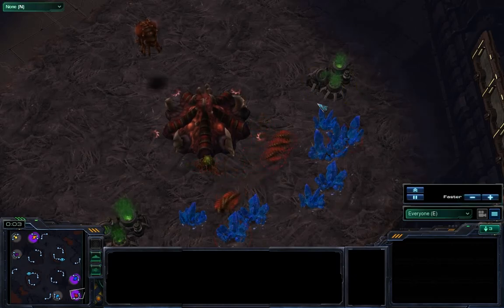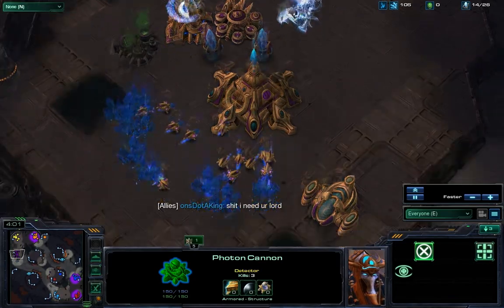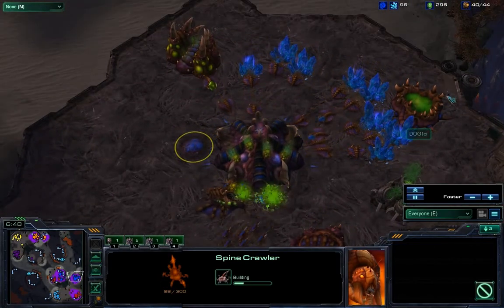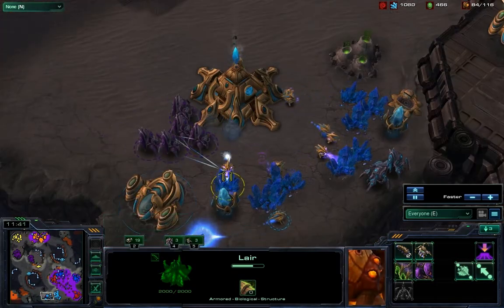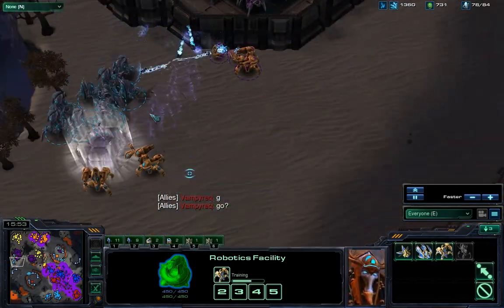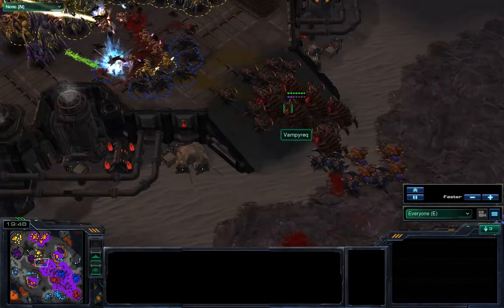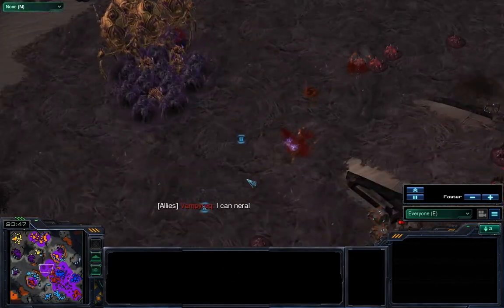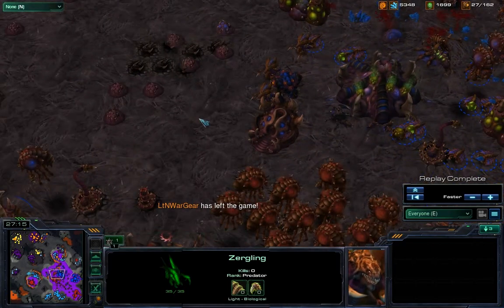StarCraft 2: 3v3 Tight, close, epic (Commentary style)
Epic game with close GGs.